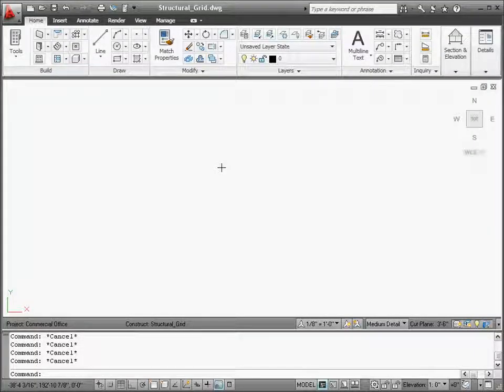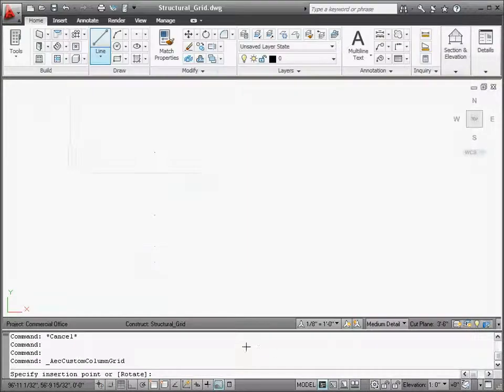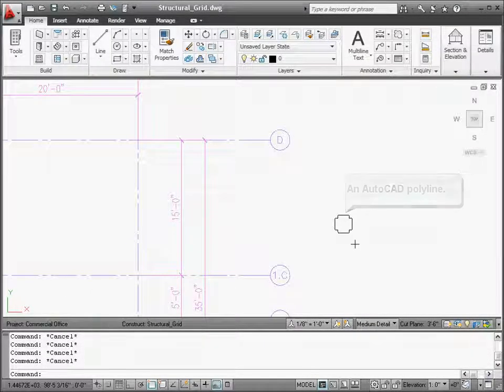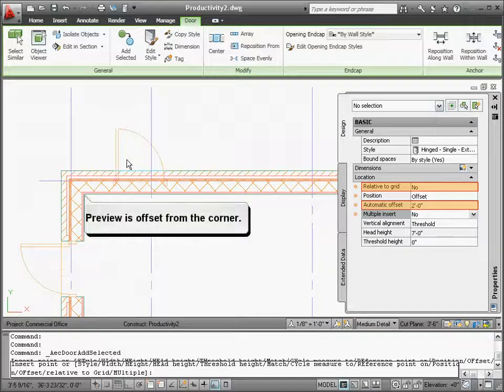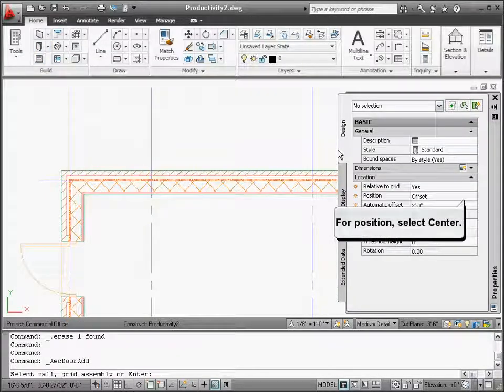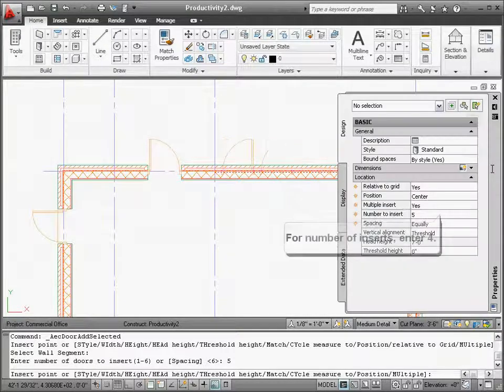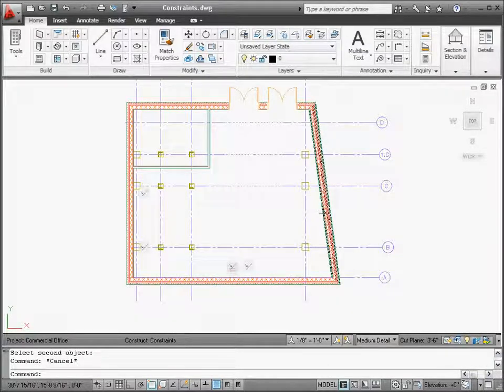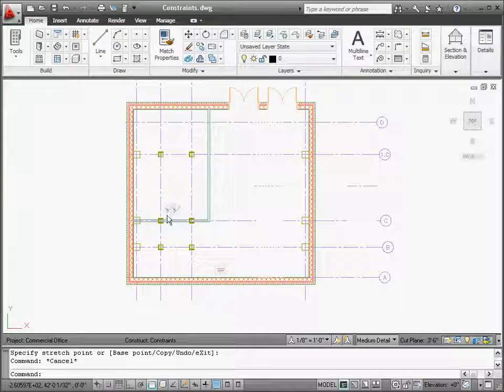Gaining Productivity - AutoCAD Architecture 2011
See how to create and dimension custom grids with irregular spacing and sub-grid line options; create custom column shapes; place doors and windows relative to grid lines and place multiple doors and windows at one time; use constraints to control the position of objects.